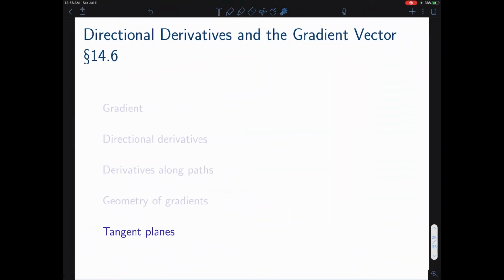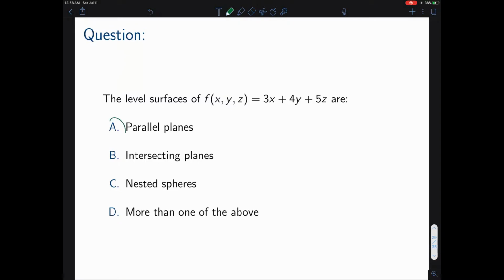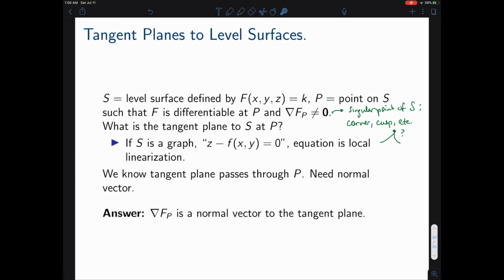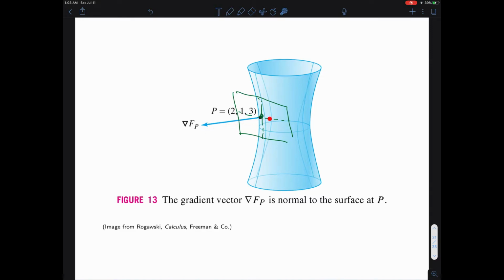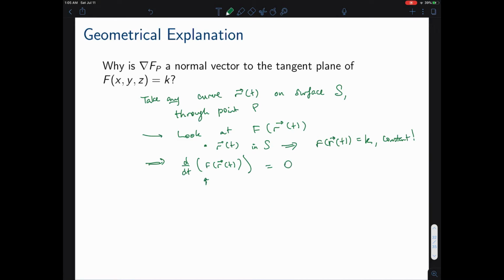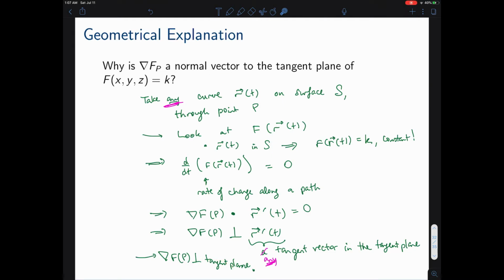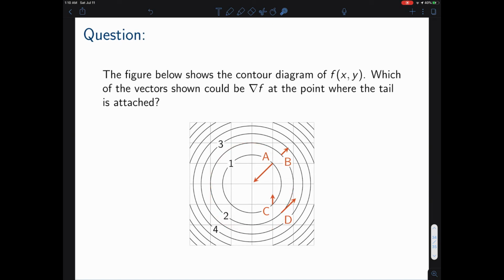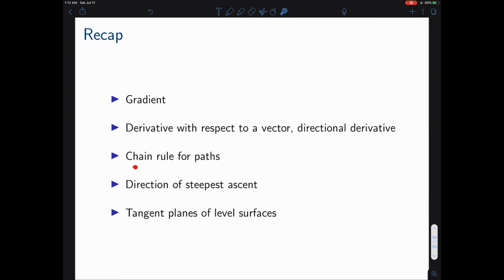2020B Math 275 014e Directional derivatives and the gradient vector: Tangent planes